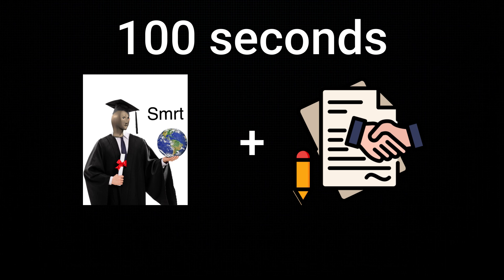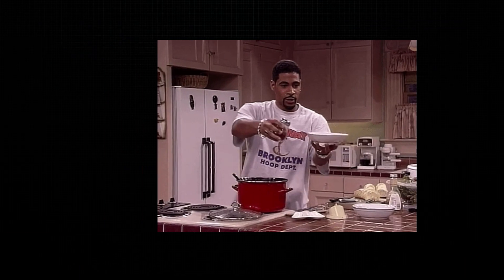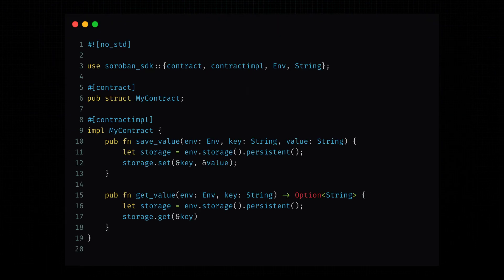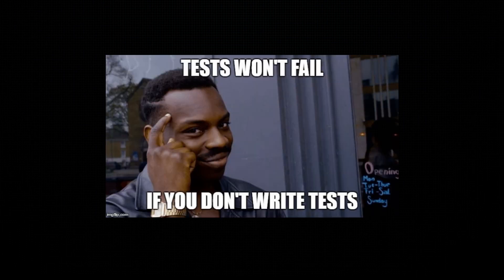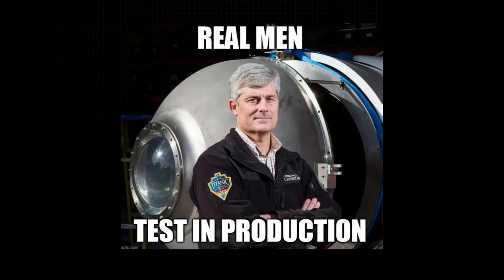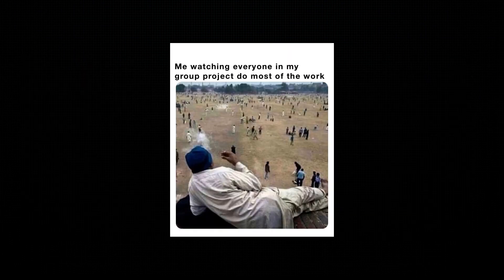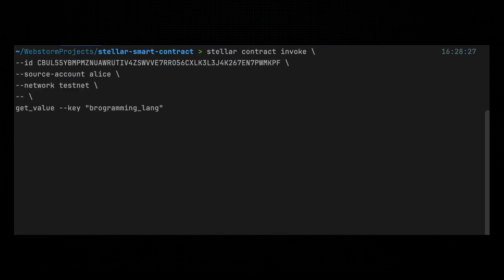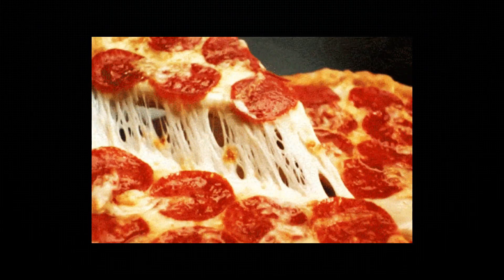Stellar Smart Contracts in 100 Seconds! (+simple implementation)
In this video, I’ll show you how to build and deploy a simple Stellar smart contract using Rust, as part of the Stellar Smart Contract Challenge.

The video style was heavily inspired by @Fireship